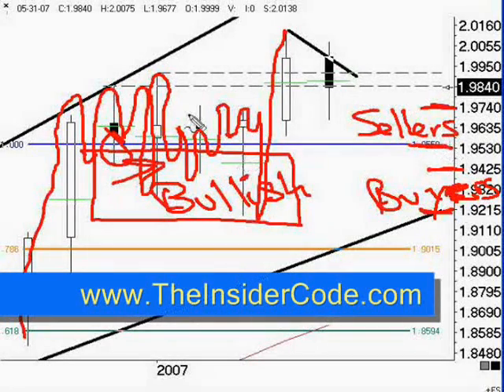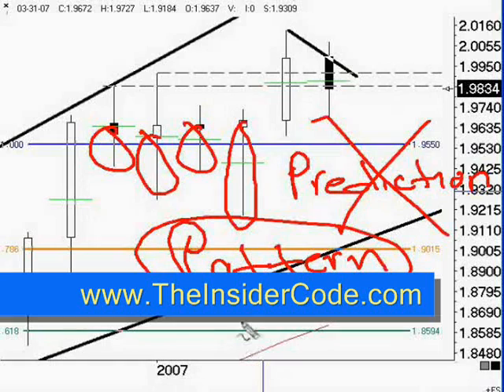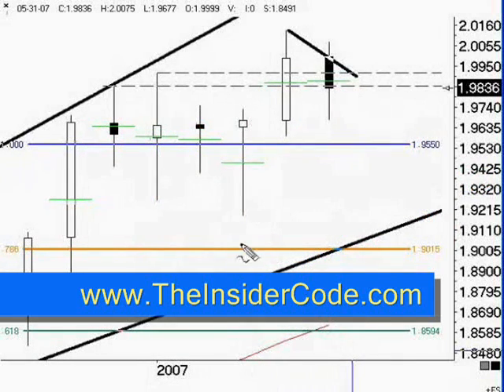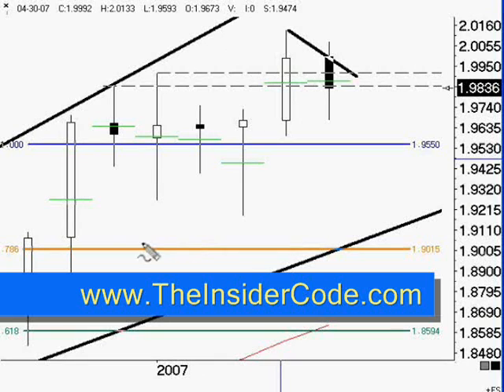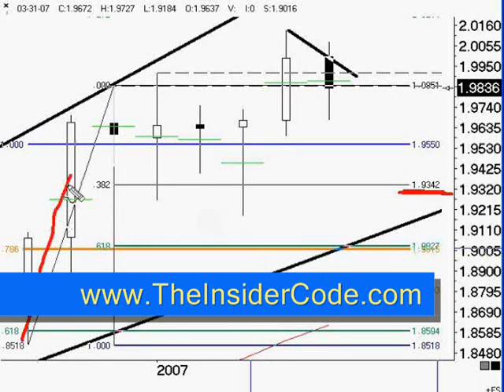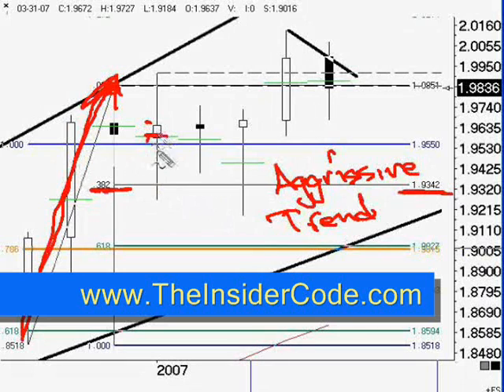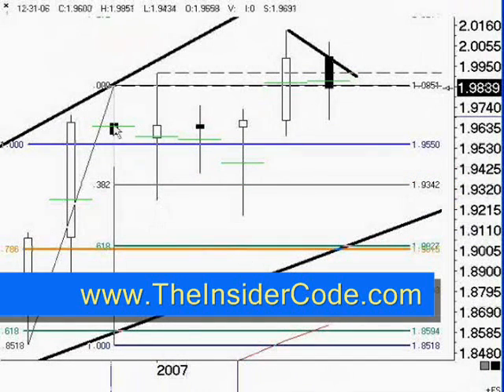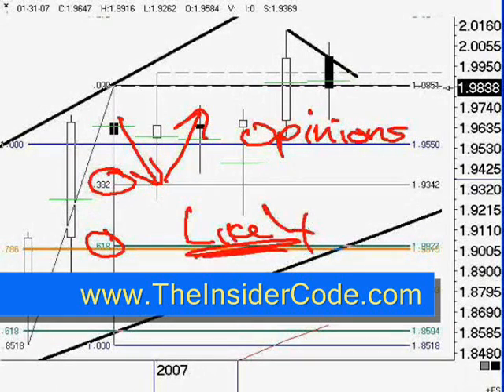Forex Profits - TheInsiderCode.com Mac X pt.3d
with Forex Expert Mac X of The Insider Code.